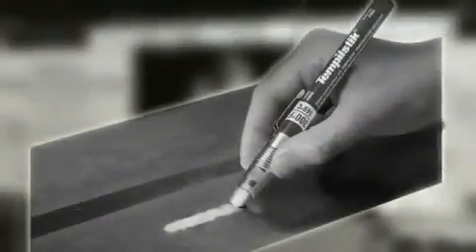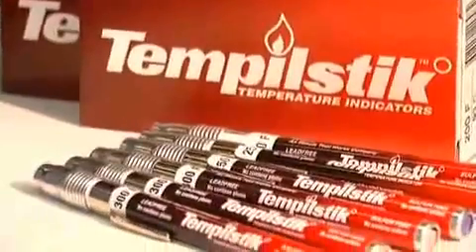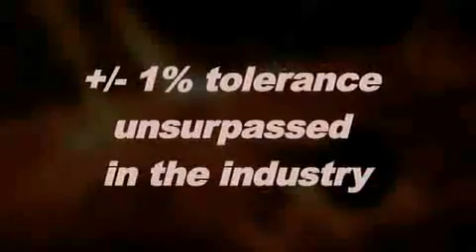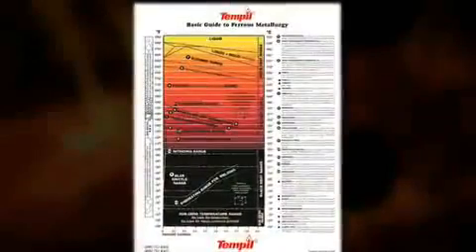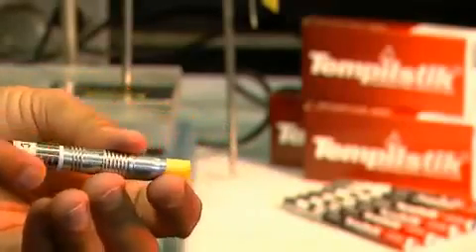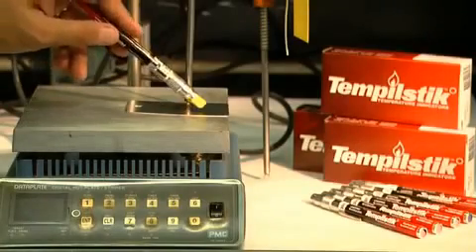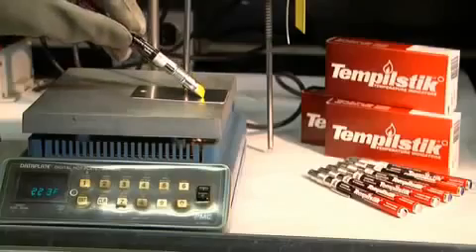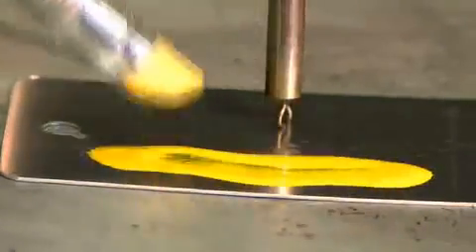Tempilstik temperature indicator explained in detail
Accurate, Fast, Low-Cost Method for Measuring Surface Temperatures.

WHERE TO USE Tempilstik:
Annealing - Arc Welding - Bearing Temp. - Hot Bending - Thermocouples - Exhaust Temp. - Forging - Kiln Temperatures - Mold Temp. - Heat Treating - Pipe Welding - Steam Trap Temp. - Tempering - Glass Annealing